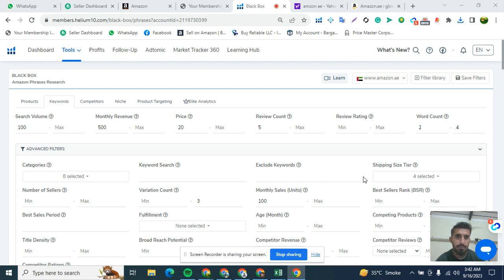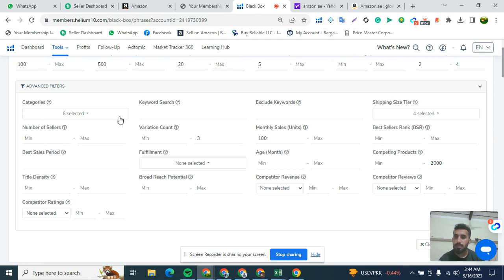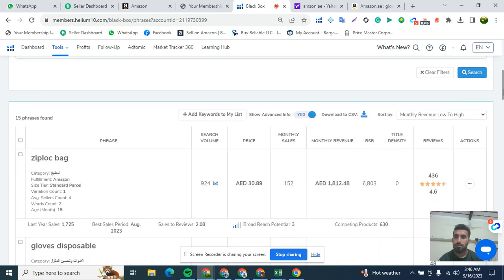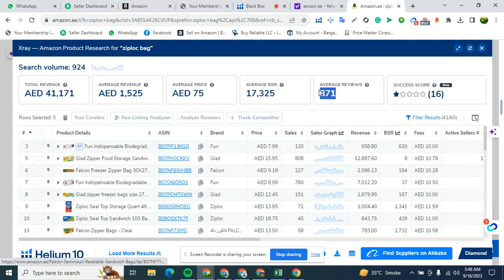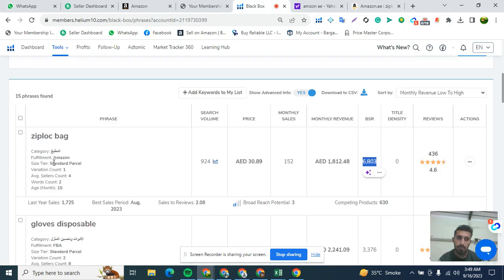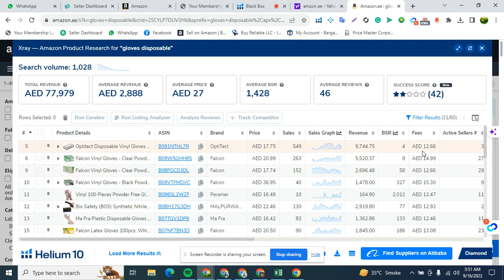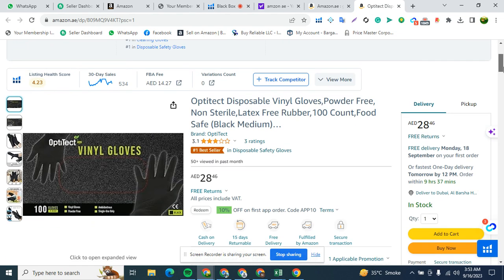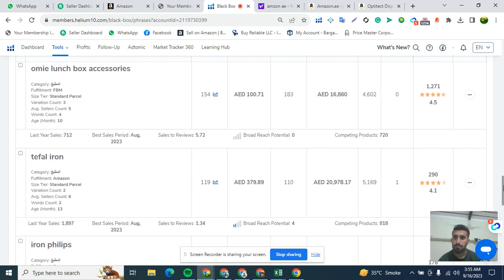How to do private label product research with Helium 10 for the Amazon UAE market in 2023?